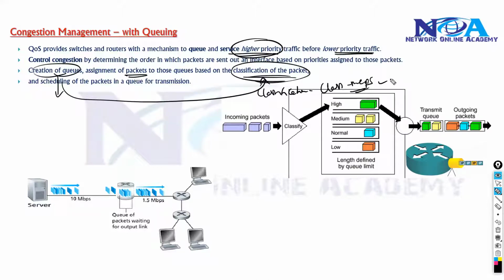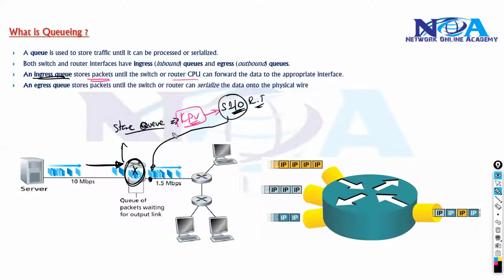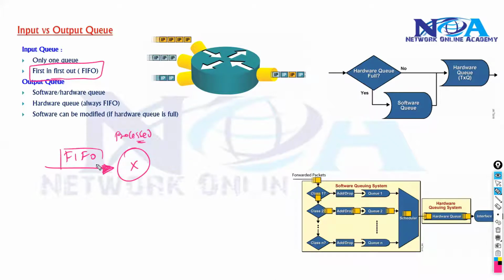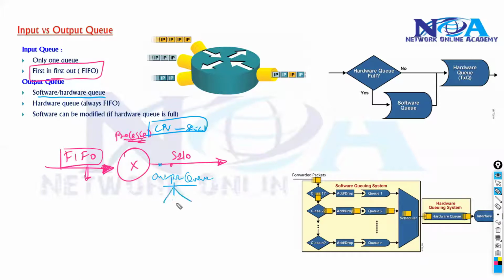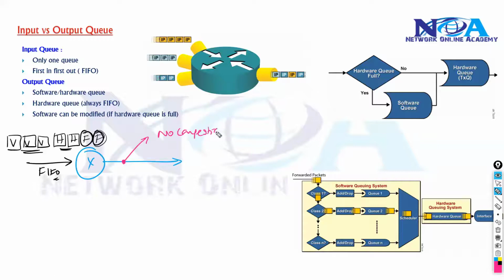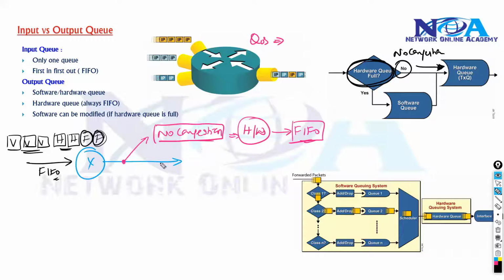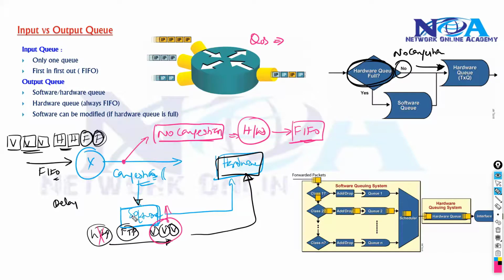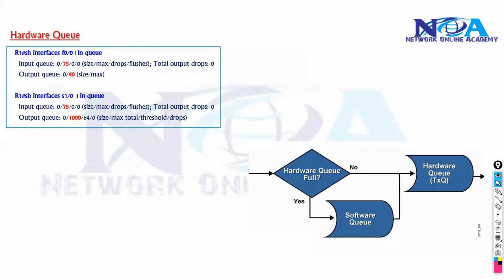015 Congestion Management Queuing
In this video, we dive deep into the concept of Congestion Management Queuing as presented by Sikandar Shaik. Congestion management is a critical aspect of modern networking, ensuring that traffic flows efficiently even when the network is under heavy load. Sikandar Shaik explains various techniques for managing traffic queues to prevent congestion and ensure smooth data transmission.

Topics covered in this video:

Introduction to Congestion Management Queuing
Importance of efficient queue management in networking
Types of queuing strategies (e.g., FIFO, priority queuing, etc.)
Best practices for implementing queuing techniques
Whether you're a networking professional or a student looking to understand traffic management better, this video is packed with valuable insights and practical tips.